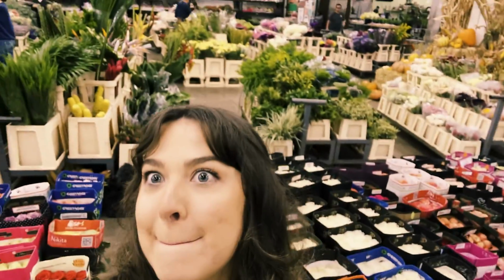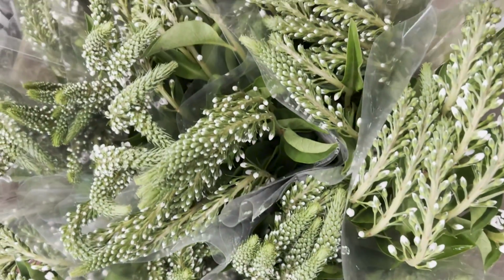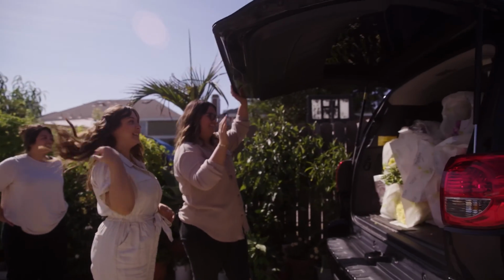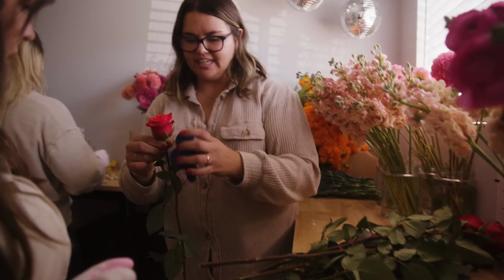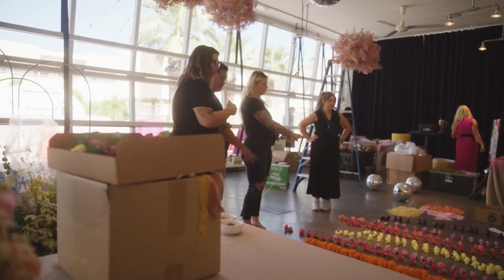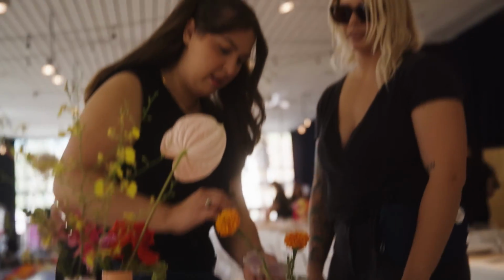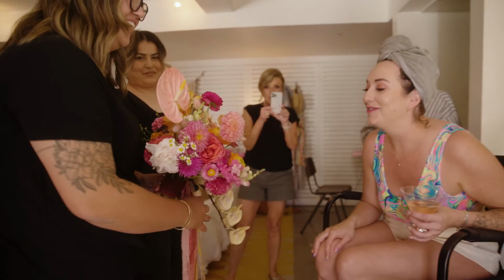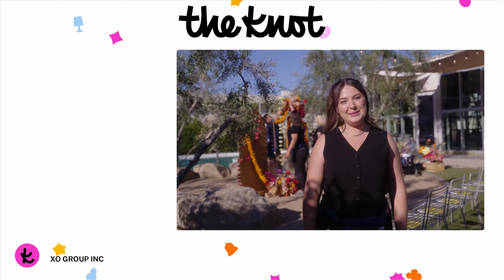Our TikTok Specialist Interns with a Professional Wedding Florist | The Wedding Assistant | The Knot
Ad. Alli, a TikTok specialist for The Knot, joins Sami, a master florist and owner of Rebel Creative Co., in the final days of preparation for a disco-themed Palm Springs, CA wedding.

Welcome to The Knot—where wedding planning is the party.

Seriously, who says the journey to the aisle can’t be as much fun as your wedding day? From inspo you can totally make your own to expert advice no one else will tell you, we’re here to walk you through every part of planning.